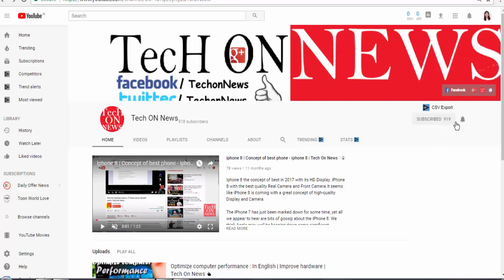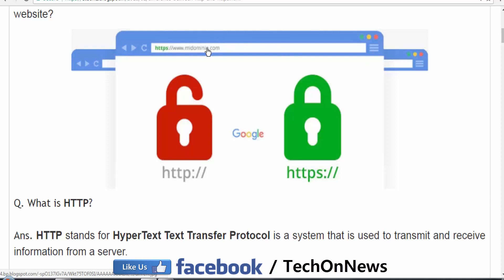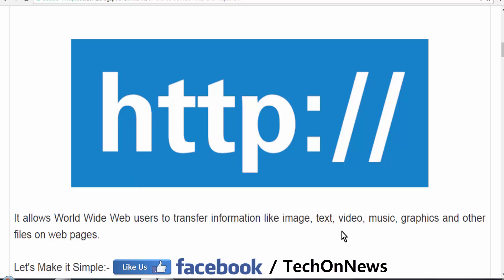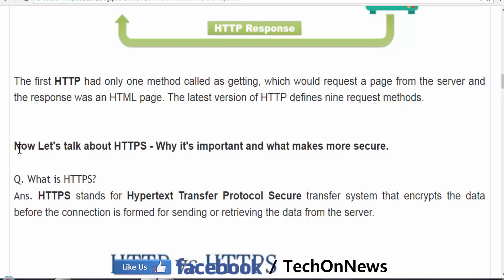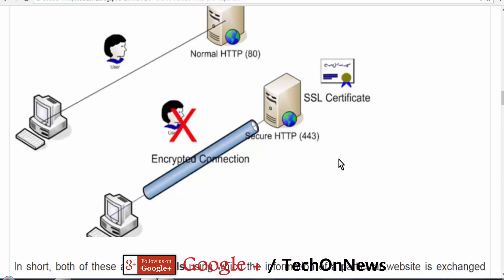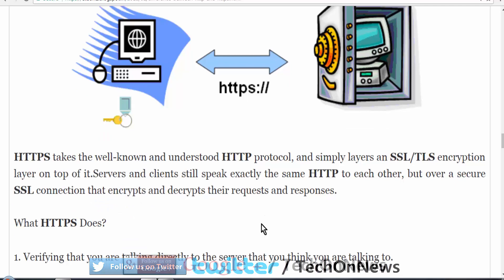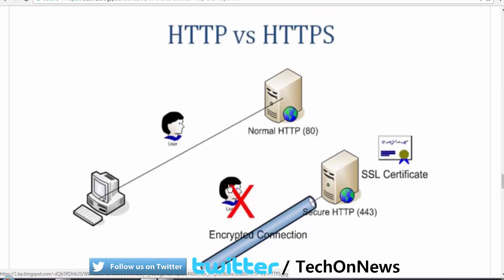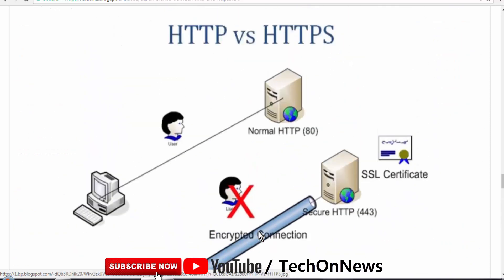👌 Difference between http and https : Complete Answer with Facts | eTechniz.com 👍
In this video, we are informed about the difference between http and https. If you will search this topic on youtube search engine. You will find lots of videos but anyhow even after watching a similar topic video. You will always remain confused with the same question but in this video, we will try to, clear, your doubts on the difference between http and https

Watch the video to understand,

whenever you browse any website if you will look into the address bar. You will get www either Domain Name or 'https' before the domain name.If you have www or Domain Name that means that website have 'HTTP' before there domain name.

First of all, let's understand "HTTP".

What it stands for and how it works?
Definition: HTTP stands for HyperText Transfer Protocol. Means, a system, that is used to transmit and receive information from a server.
It allows the website designer or owner to convey information like image, text, video, music, graphics and other files on web pages.

In simple words, if you are searching for something in a search engine or a website in the address bar, the URL becomes the request which is sent by you as a client to the server where that webpage
data is stored.

Whenever you search for a website in the browser the default port 80
 helps you to see the webpage on your computer. The first HTTP method called getting, which requests a page from the server as in the form of HTML. The latest version of HTTP defines nine request methods to fetch the webpage from the server.

As we understood, about HTTP.

Now Let's talk about HTTPS - Why it's important and what makes more secure?

"HTTPS" stands for Hypertext Transfer Protocol Secure transfer system which encrypts the data with a layer of protection before the connection establishes between your computer and server.

In short, both of these protocols use to exchange information between the Web Server and Web Browser.

The Best part of 'https', It uses transport-layer security to transfer our private information to a server which needs to be secured.

Netscape Corporation developed "https" the secure form of authorized transactions. Cryptographic protocols such as SSL and TLS created HTTP into https for the secure ongoing connection.

SSL and TLS is the encryption layer which remains 'on'
the top of "https' connection website Servers and the clients means 'we' speak the same as on 'HTTP' to each other but over a secure SSL encrypted layer in connection to deliver our information to the server.

The main function of https is 'HTTPS' connection verifies the information that you are connected directly to the server by ensuring that only you and the server can send and receive the information.

The annoying and the best part of HTTPS is anyone can cut off every single one of the messages you exchange with a server.

Now, as we have understood about 'HTTP' and 'HTTPS' along with it, we need to understand a few more facts about some of the illusions.

HTTPS is a very small piece of security that you have on your website which is only used for securing the information which we have sent to a shopping website.

It ensures that the information being transferred between a browser and web server is safe from what is known as a Man In The Middle attack.
We all know that website security is a complex process of securing a website from any kind of vulnerable attack.
So the moral of this video is "Https" is not the form of great security. However, in the search term, Google has given more preference to 'https" rather than 'HTTP'.

Get Information on Gadgets, Products, Devices, Languages, Online Marketing and much more. In our channel, you will always bring new things by which you can improve your knowledge base.

Tech on News